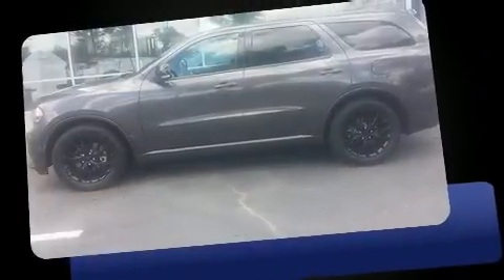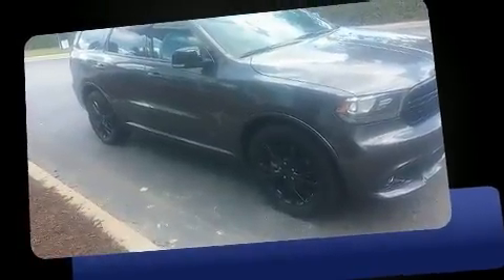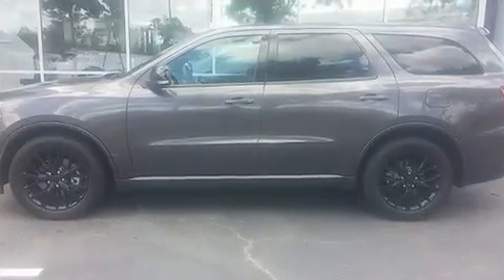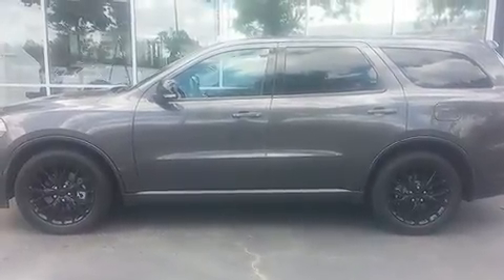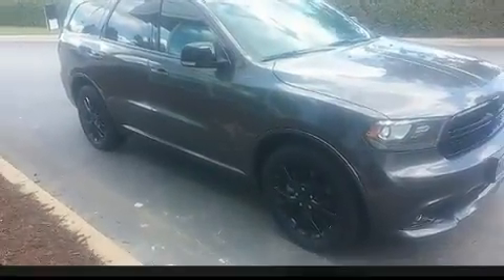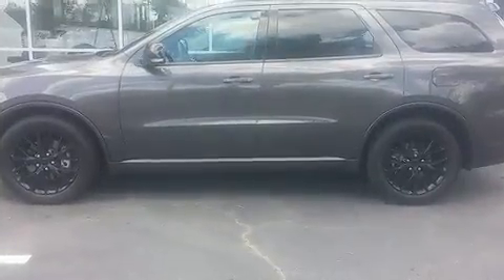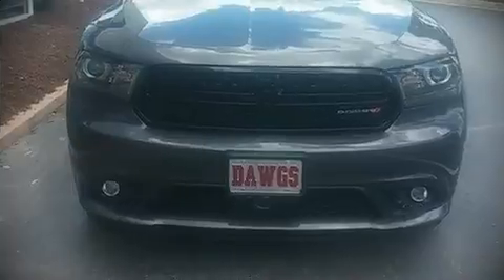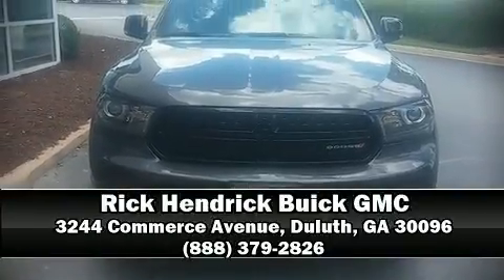2015 Dodge Durango R/T in Duluth, GA 30096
You can expect a lot from the 2015 Dodge Durango. With less than 10,000 miles on the odometer, this 4 door sport utility vehicle prioritizes comfort, safety and convenience. Under the hood you'll find an 8 cylinder engine with more than 350 horsepower, and load leveling rear suspension maintains a comfortable ride. Dodge prioritized fit and finish as evidenced by: a power seat, automatic dimming door mirrors, heated front and rear seats, turn signal indicator mirrors, a power liftgate, an overhead console, and power windows. Features such as automatic climate control and leather upholstery prove that economical transportation does not need to be sparsely equipped. With high intensity discharge headlights illuminating your path, you'll always appreciate maximum visibility. Audio features include an AM/FM radio, steering wheel mounted audio controls, and 10 speakers, providing excellent sound throughout the cabin. Dodge ensures the safety and security of its passengers with equipment such as: dual front impact airbags, front SIDE impact airbags, traction control, brake assist, anti-whiplash front head restraints, ignition disabling, an emergency communication system, and 4 wheel disc brakes with ABS. All wheel drive enhances stability in unpredictable circumstances. Our aim is to provide our customers with the best prices and service at all times. Stop by our dealership or give us a call for more information.